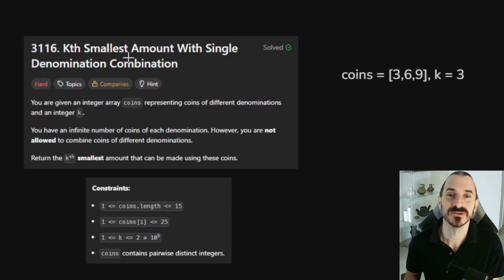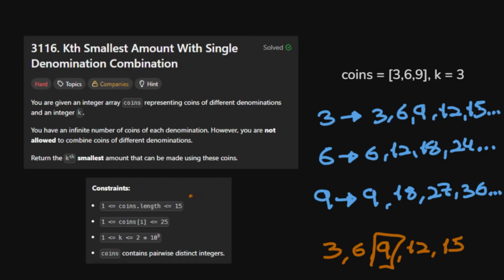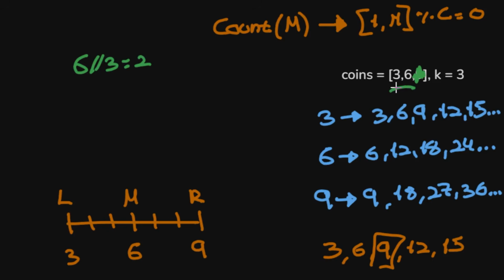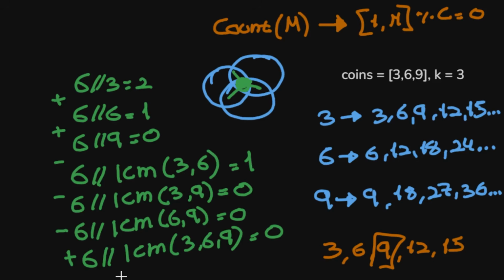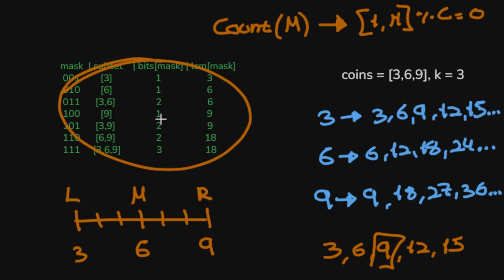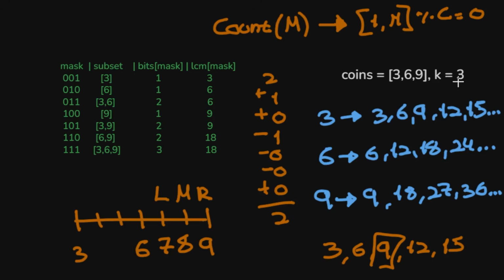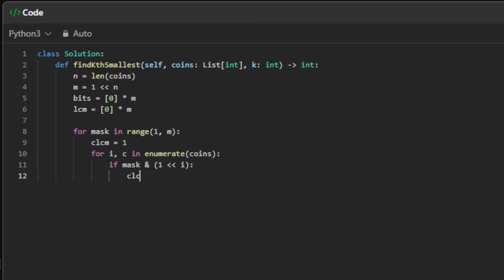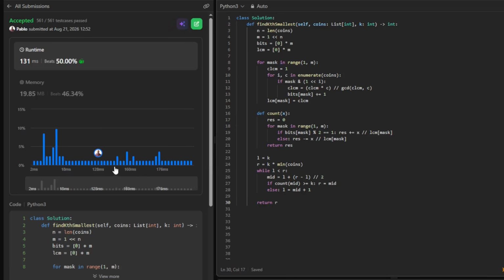Kth Smallest Amount With Single Denomination Combination | LeetCode 3116 - Python